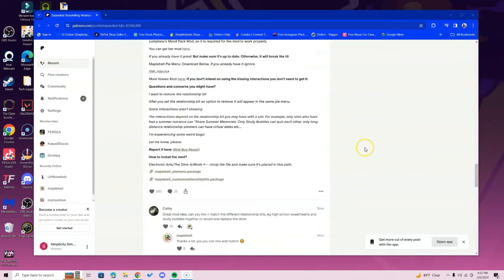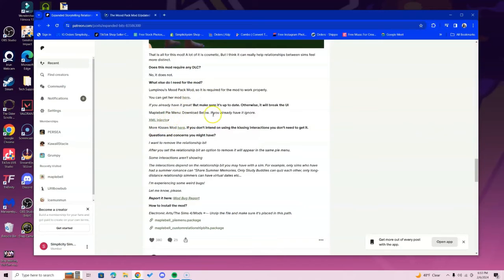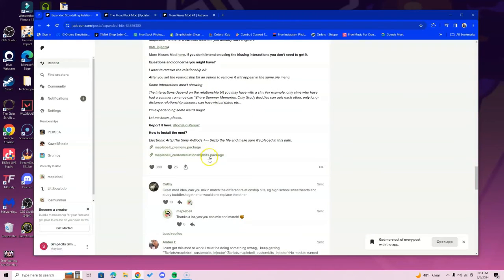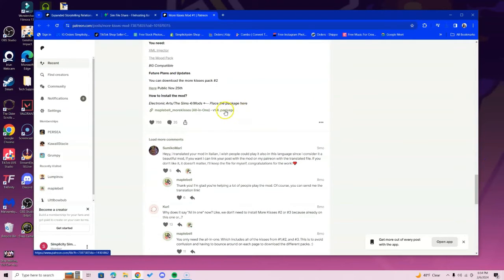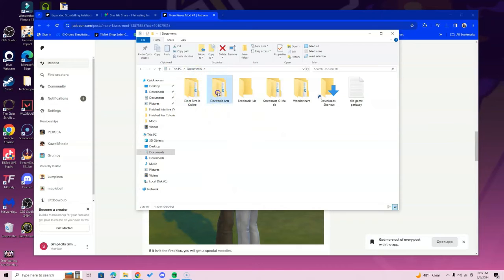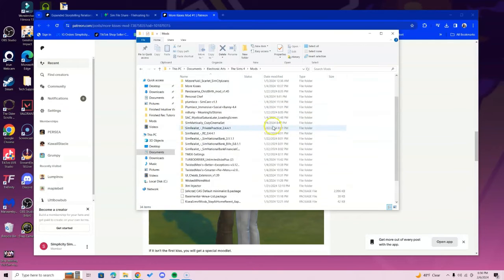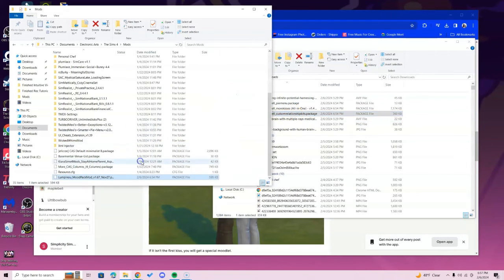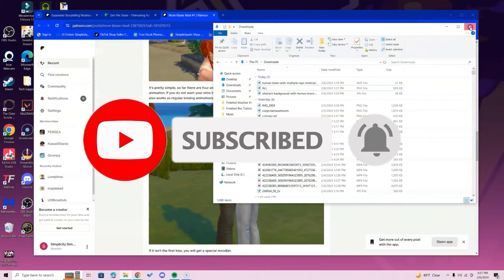How To Install Expanded Storytelling Relationship Bits Mod For Sims 4 | 2024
Get Early Access To All Videos and Member Only Tutorials On Mods People Pay For⭐

Hi Simmers!
In this video I am going over how you can download and install the expanded storytelling relationship bits mod for sims 4. If this helps any let me know loves in the comment section below.